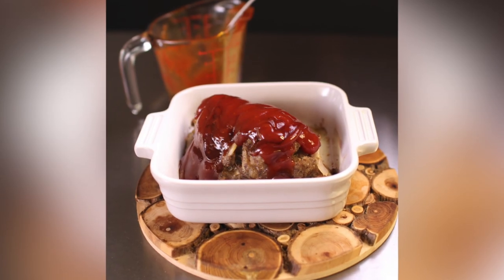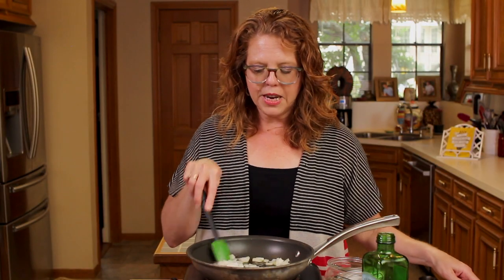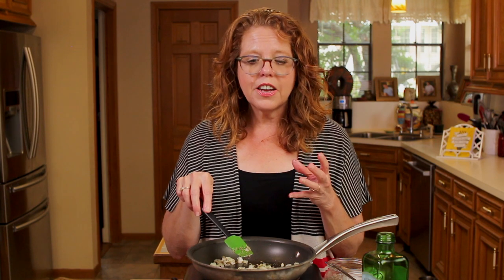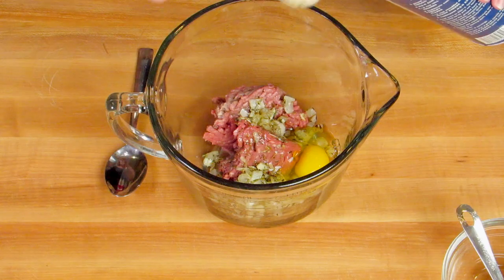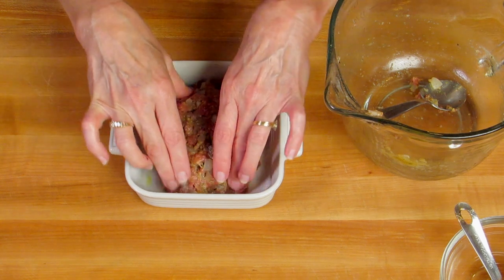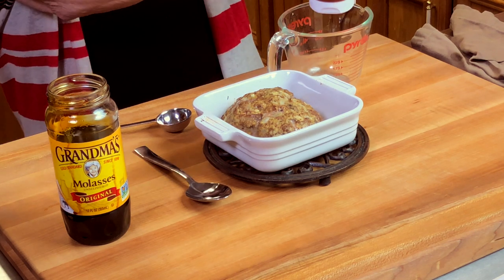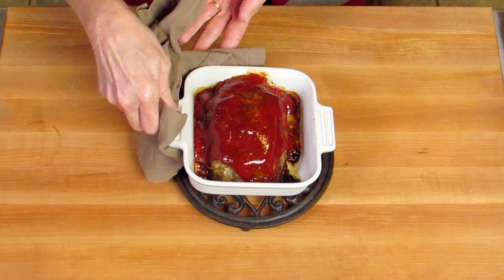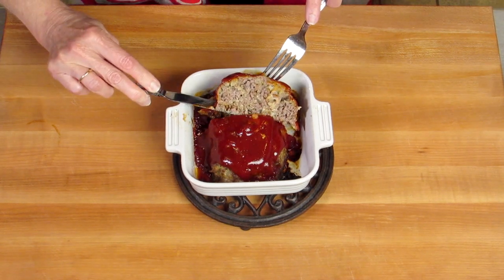Mini Meatloaf - A Comfort Food Classic!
Tender and juicy mini meatloaf is topped with a sweet and tangy glaze. Easy to make and filled with flavor. Best of all, it’s the perfect amount for one!

✴️ Ingredients
  1 tablespoon olive oil
  2 ounces chopped onions
  1 clove garlic , minced
  1 teaspoon dried thyme
  1/2 teaspoon kosher salt
  1/4 teaspoon black pepper
  6 ounces ground beef
  1/2 teaspoon Worcestershire sauce
  1 large egg
  3 tablespoons breadcrumbs

For The Meatloaf Glaze
  1/4 cup ketchup
  1 tablespoon molasses

✴️ Instructions
1) Heat oven to 350° F (177°C).
2) Heat oil in a medium-sized skillet over medium heat. Add the chopped onions and cook for 2 minutes.
3) Add in the chopped garlic, dried thyme, salt, and pepper. Cook, stirring occasionally for an additional minute. Remove skillet from the heat and set aside.
4) Place the ground beef in a medium-sized bowl. Pour the seasoned vegetables over the meat. Add in the Worcestershire sauce, the egg and the breadcrumbs. Using a large spoon, mix the meat and all of the ingredients together until fully combined. Shape into an oval and transfer to a lightly greased small baking dish.
5) Bake in the preheated oven for 30 minutes.
6) Remove the meatloaf from the oven and whisk together the ketchup and molasses in a small bowl. Spoon over the top of the meatloaf and bake for an additional 15 minutes.
7) After removing the meatloaf from the oven, cover with aluminum foil or a plate and let the meatloaf rest for at least 10 minutes before slicing.

⏩️ Don't forget to push "Like"!

FACEBOOK GROUP: Cooking For One - The One Dish Kitchen Community

One Dish Kitchen is your source if you are “COOKING FOR ONE”.  This is your place to come to find familiar and new recipe ideas that have been developed and tested so they offer exactly what you want in single-serving sizes.

Code: LDUCFZLKX4FTXLZ9